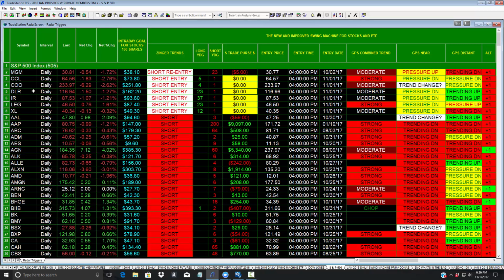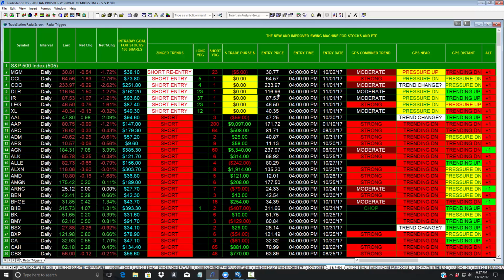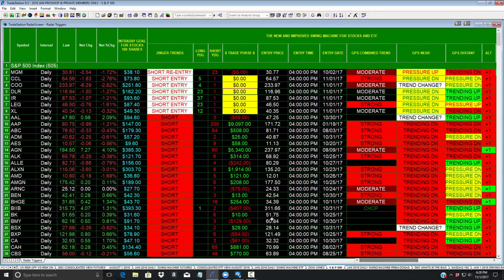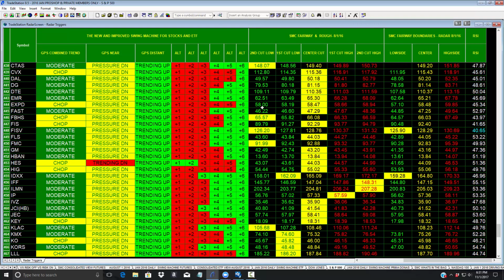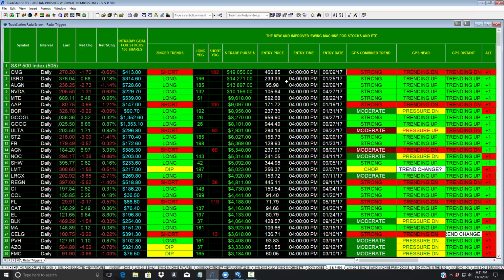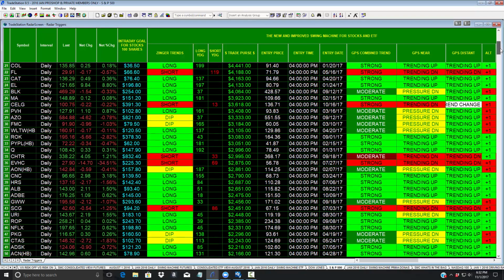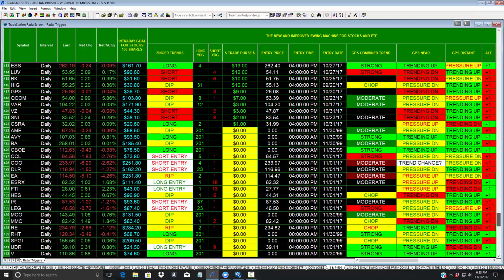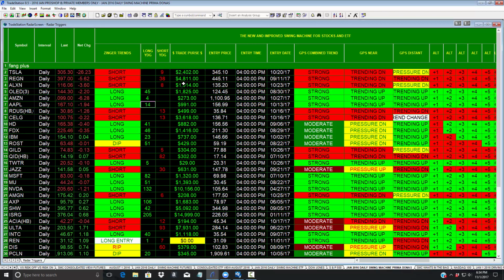FREE SAMPLE REVIEW OF S AND P AND MORE